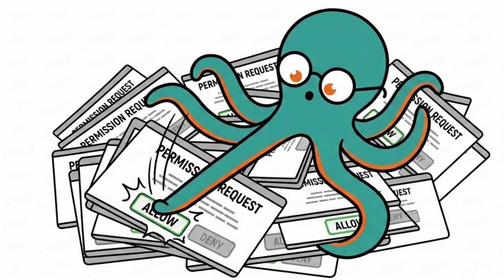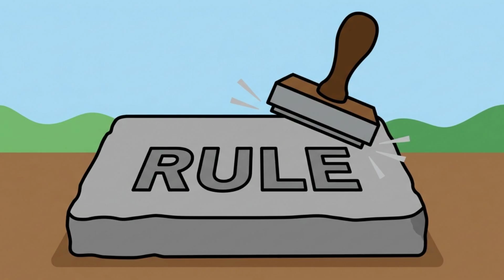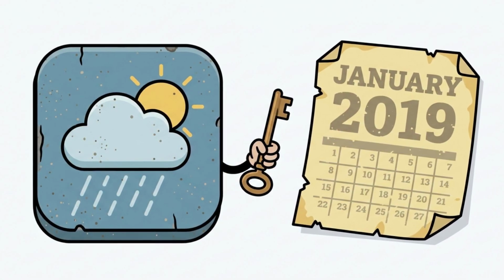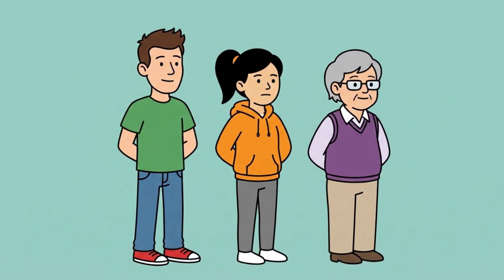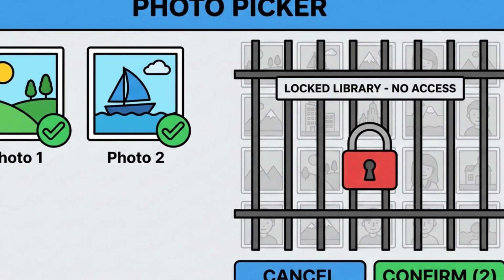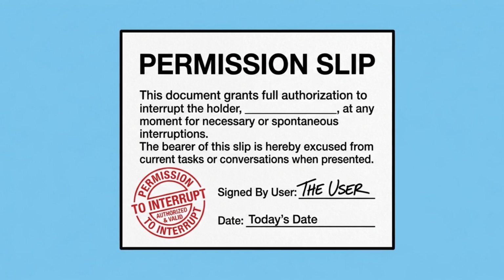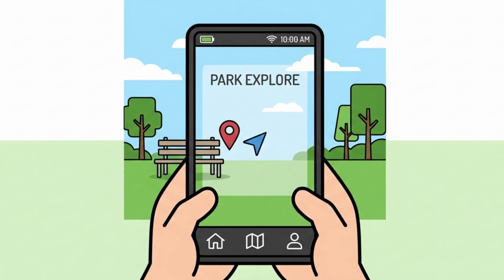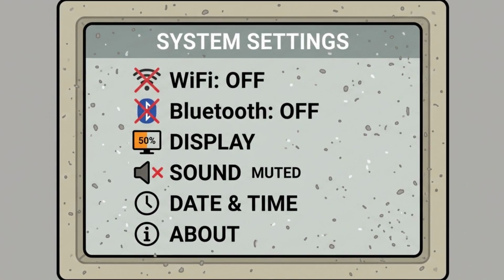Every App Permission Explained (And What "Allow" Really Gives Away)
Every app permission explained — what each one actually unlocks, and the real reason the app wants it. Location, camera, microphone, contacts, photos, files, notifications and the one nobody talks about: accessibility, the permission that hands over your entire screen.

Your phone is not secretly filming you (the green dot is not optional). The truth is quieter and stranger: apps don't need to listen to your conversations, because the permissions you already granted tell them more than your voice ever would.

0:00 The tap you never read
1:18 Location
2:08 Camera and microphone
3:09 Contacts
4:04 Photos
4:53 Files and storage
5:13 Notifications
6:01 Accessibility
7:36 The half-second question